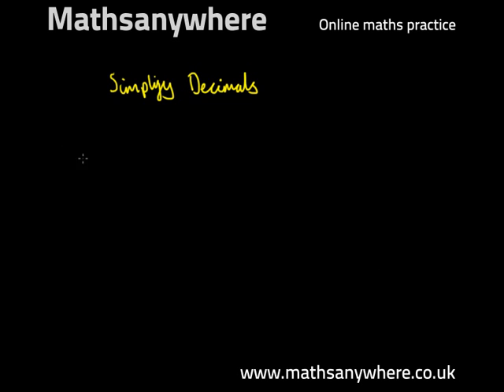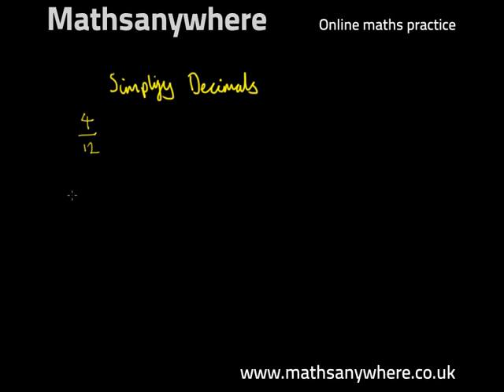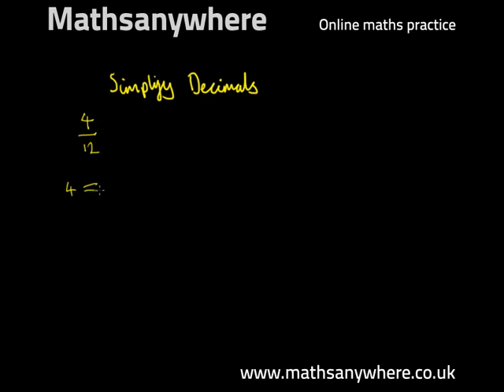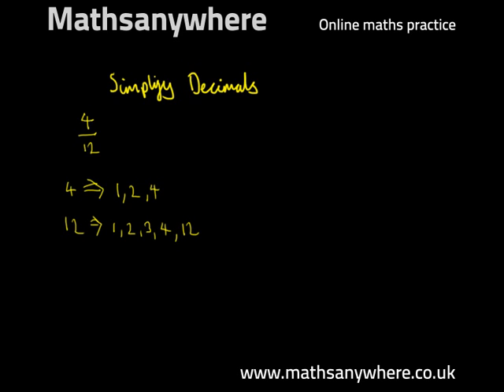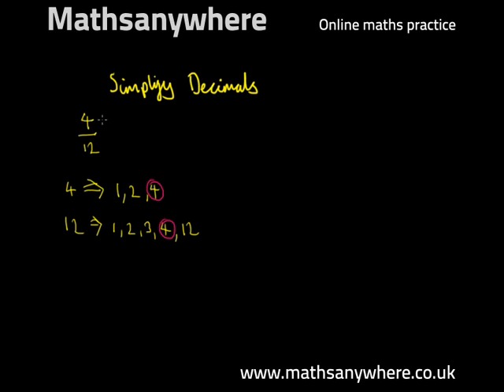How to Simplify Decimals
In this step by step lesson we are shown how to simplify decimals. The video demonstrates the maths problem through an easy to understand maths solution.